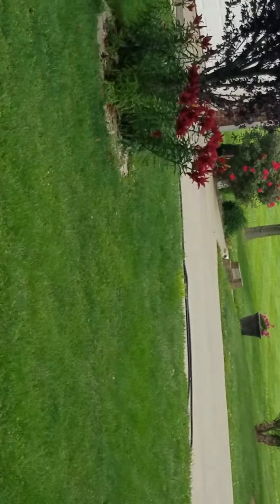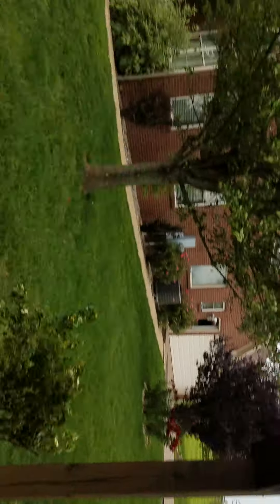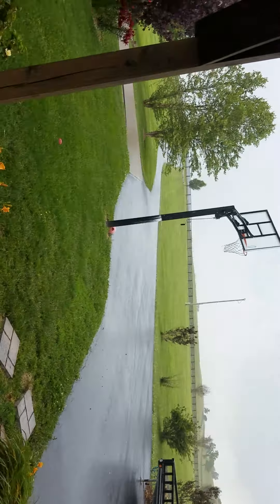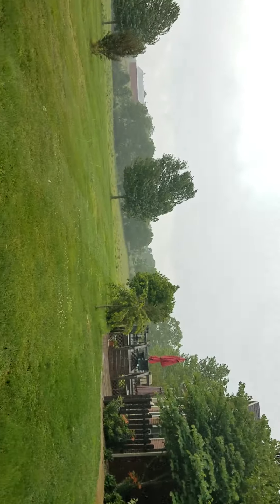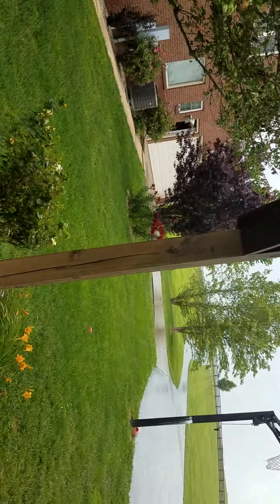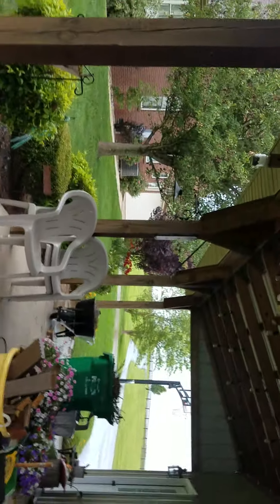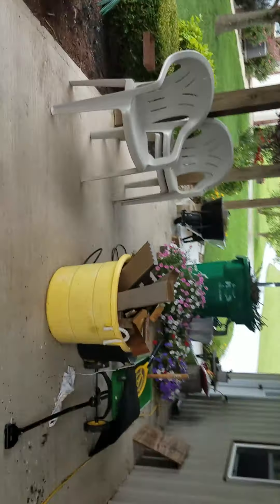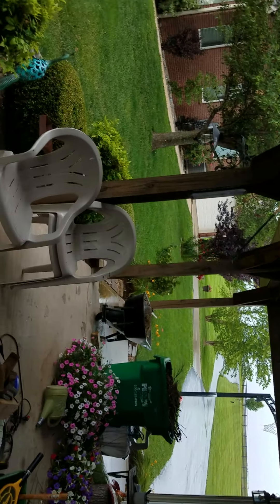Before the Severe Thunderstorm Moved With a Lowering! Part 1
Apologies for the way the video was taken, I just realized that when I was looking through the video. I cant do anything about unfortunately.